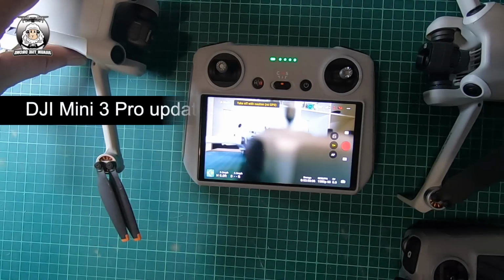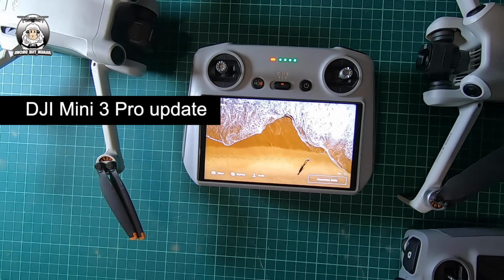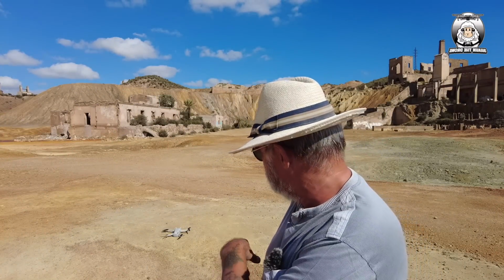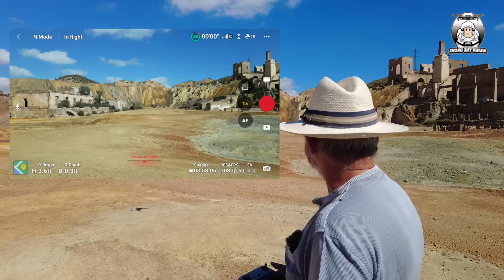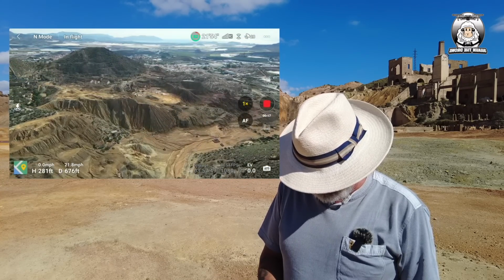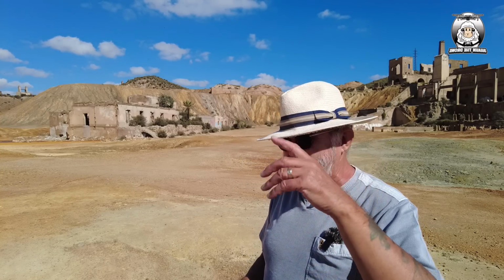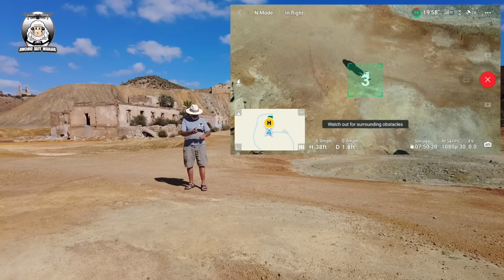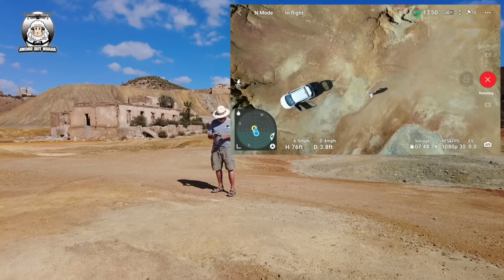DJI Mini 3 Pro Big update How to shaunthedrone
DJI Mini 3 Pro update V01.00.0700 & DJI RC V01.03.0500. Also a new update for the DJI Fly app.